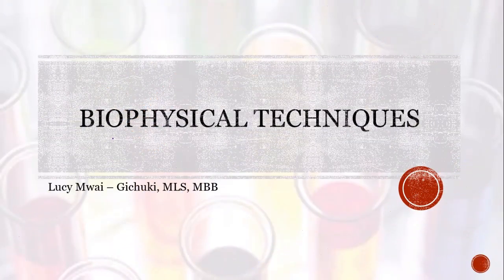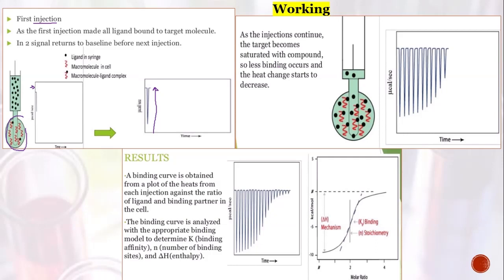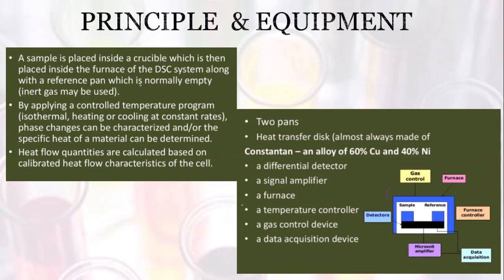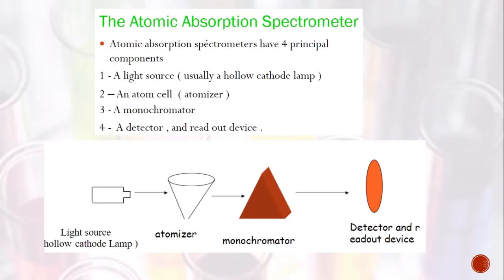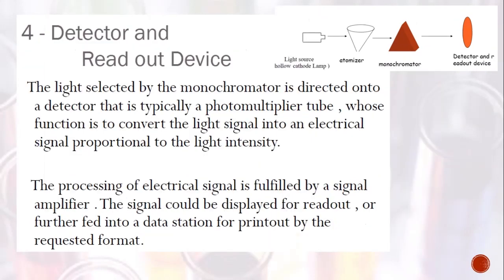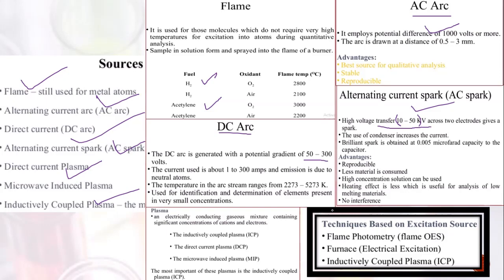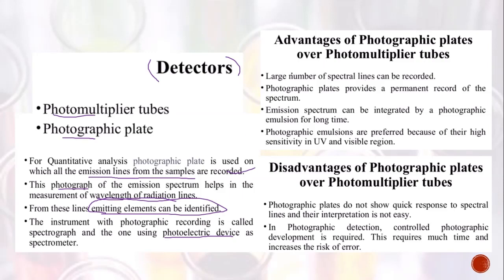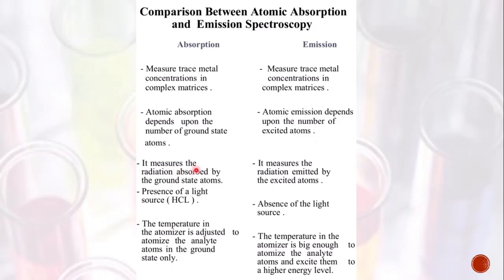bioanalytical Calorimetry and Atomic Spectroscopy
This lecture discusses the principles of biophysical/bioanalytical techniques
1. Calorimetry (Isothermal Titration Calorimetry and Differential Scanning Calorimetry)
2. Atomic Absorption Spectroscopy and Atomic Emission Spectroscopy